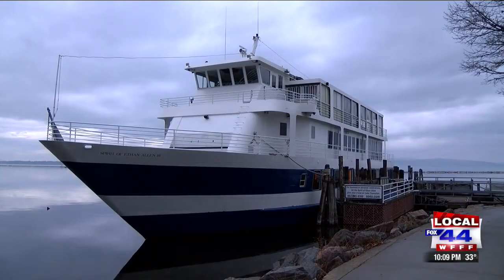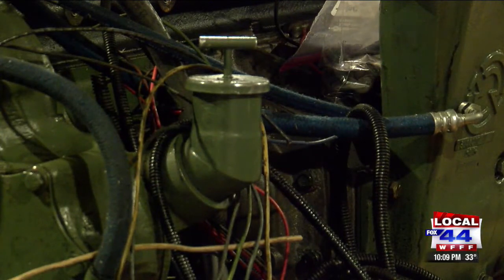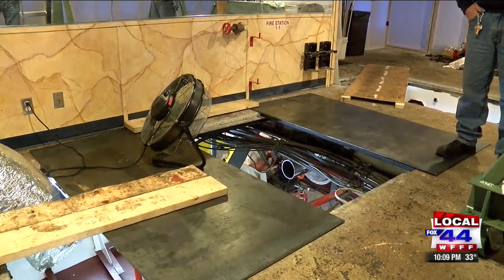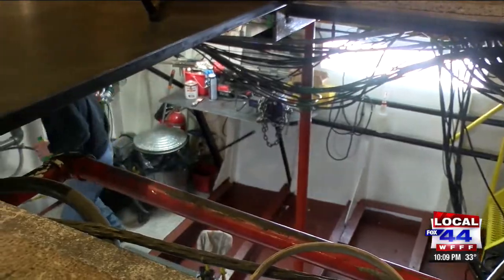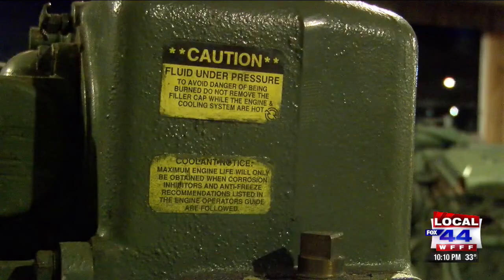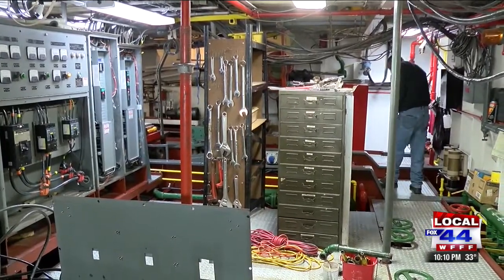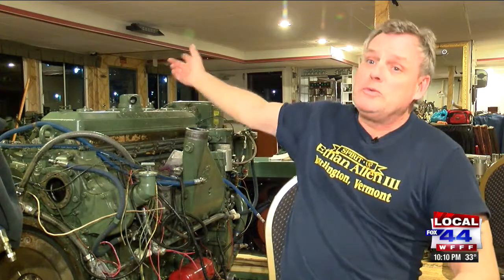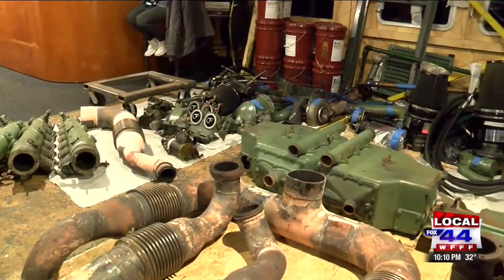Spirit of Ethan Allen boat to upgrade from WWII-era diesel engines